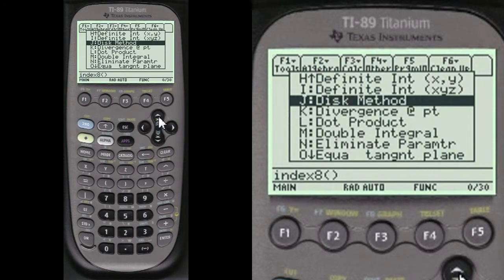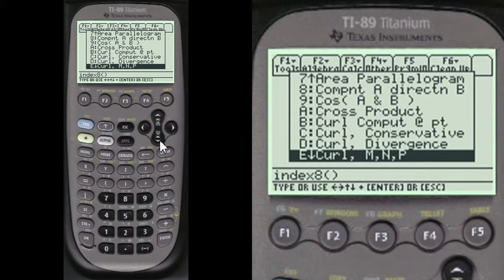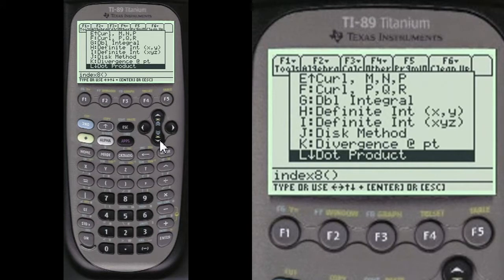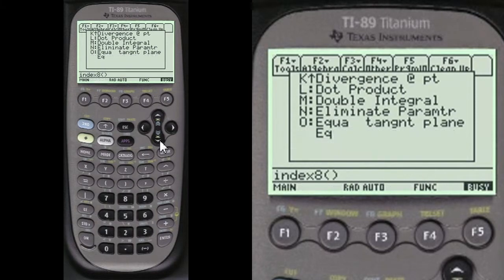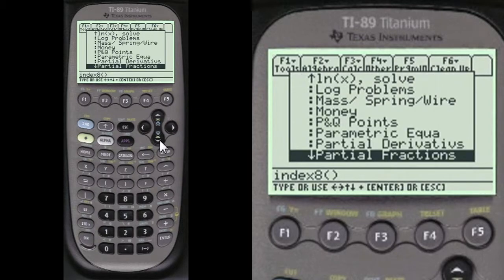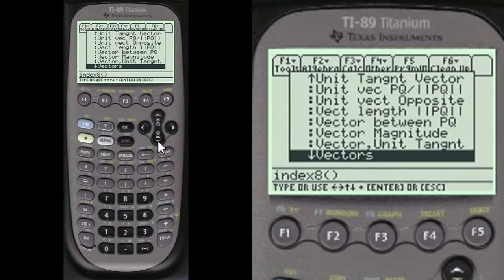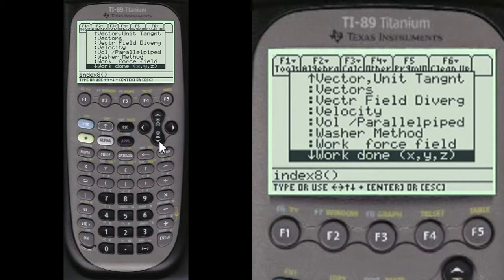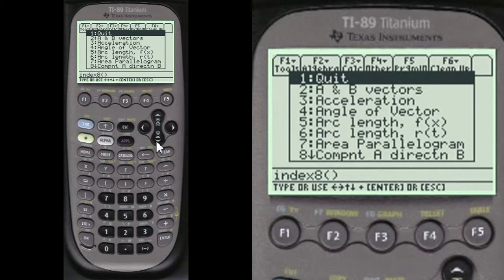Included Calculus 2&3 Programs | EveryStepCalculus.com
Watch how the App solves a Limit problem step by step from a real calculus final.